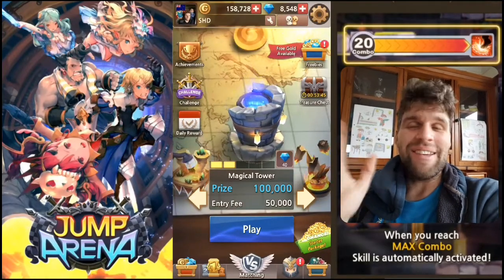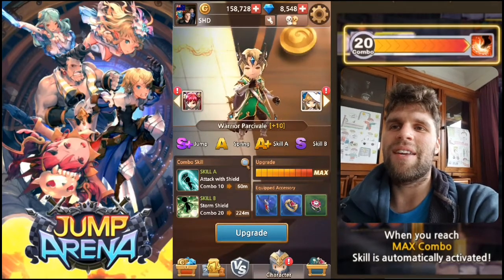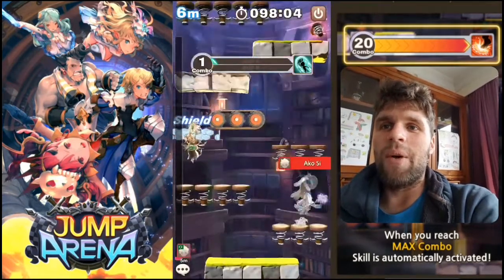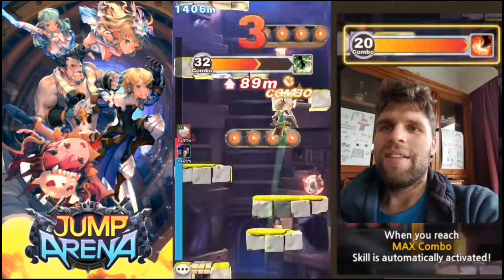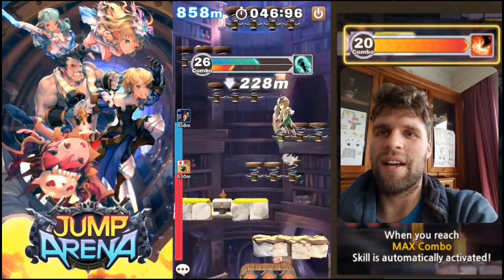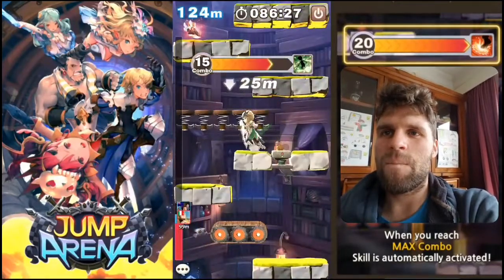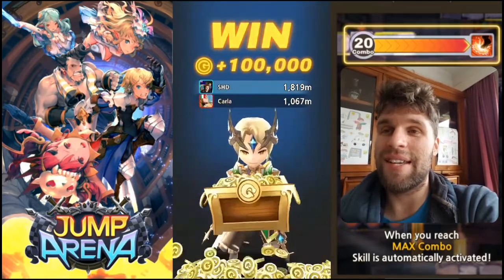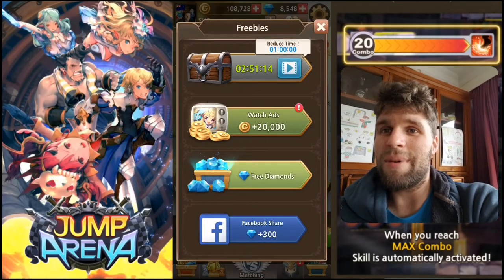JUMP ARENA New Game first look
Jump Arena, new game in the play store so I'm trying it out for you all, let me know what your thoughts are for this game.